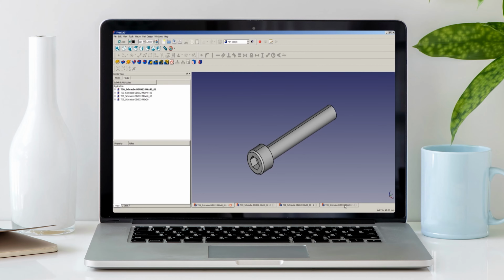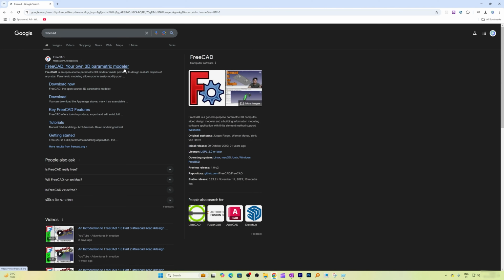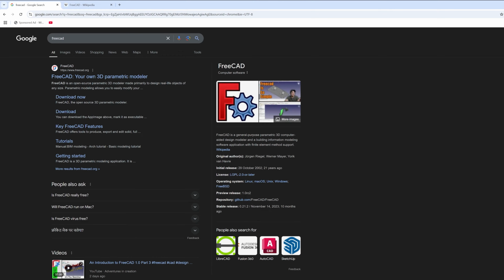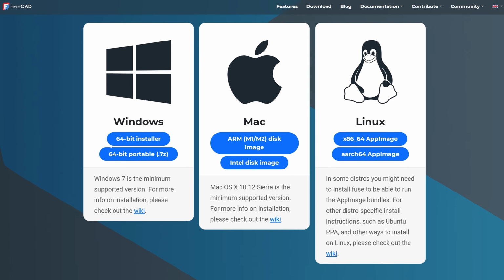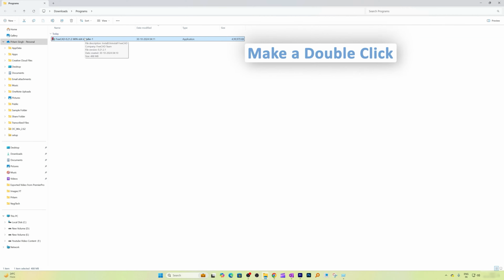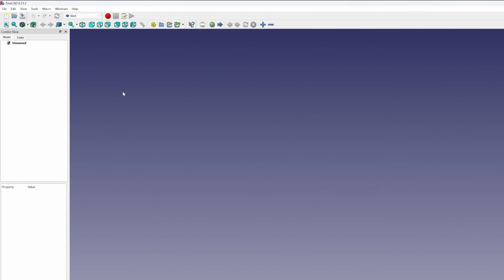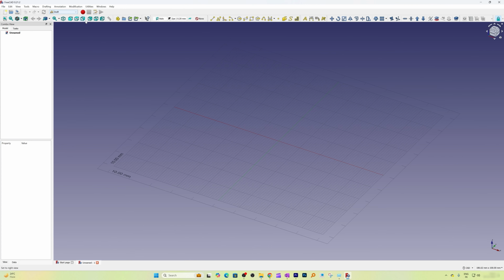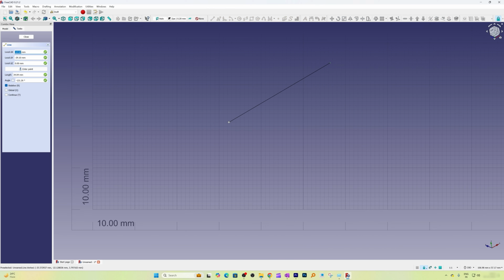How to Download and install FreeCAD Completely Free!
In this video, I’ll show you how to get started with FreeCAD, a free and open 3D modeling tool. You’ll learn how to download, install and use it for your projects. Perfect for hobbyists and professionals alike, this software lets you create 3D models with no cost.

📌Chapters
00:00 - Introduction to FreeCAD: Free, Open Source, and Commercially Usable
00:33 - FreeCAD Licensing and Wikipedia Overview
00:49 - Download FreeCAD for Windows, Linux, and macOS
01:38 - FreeCAD Setup and Installation Process
02:11 - Launching FreeCAD and Exploring Workbenches
02:56 - Outro